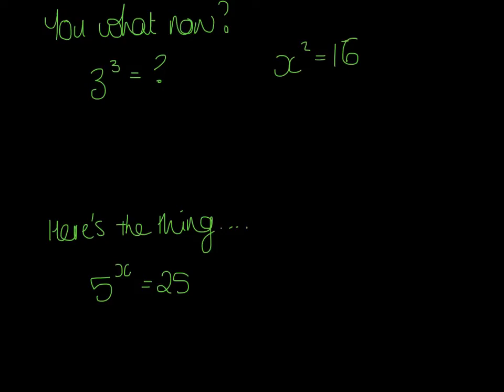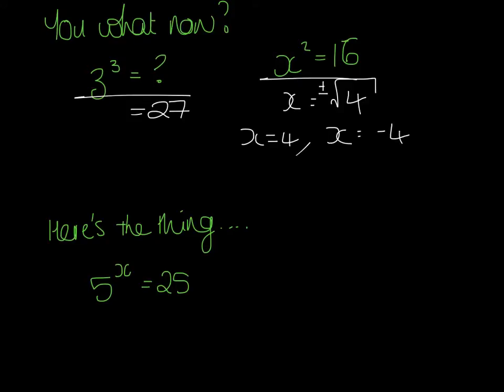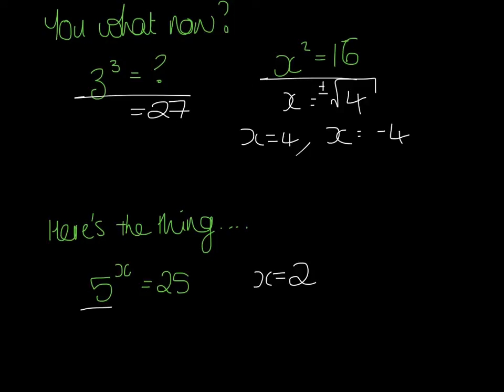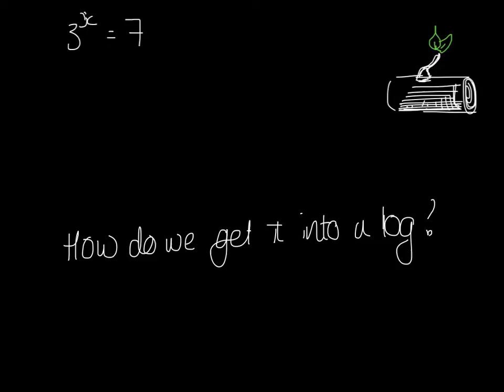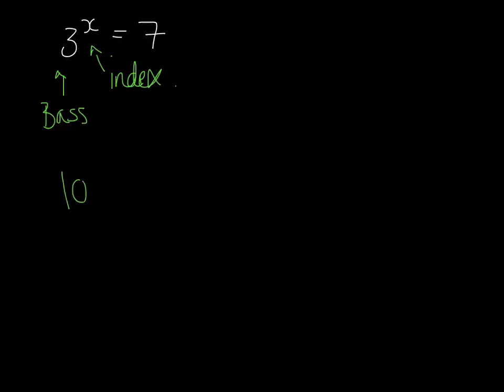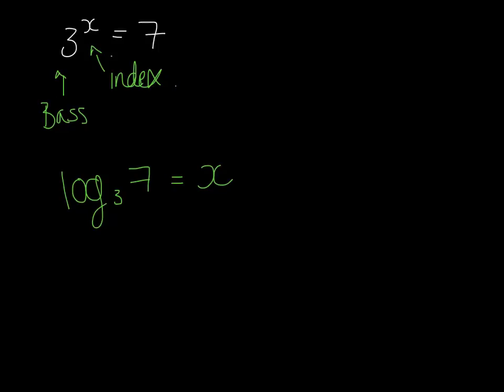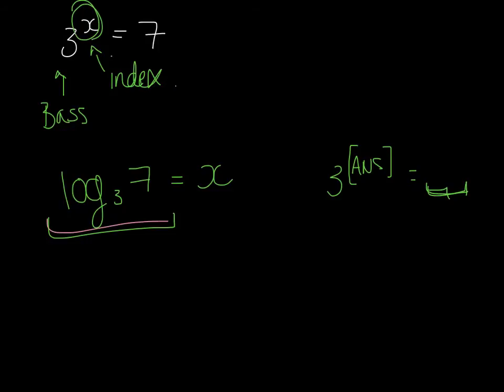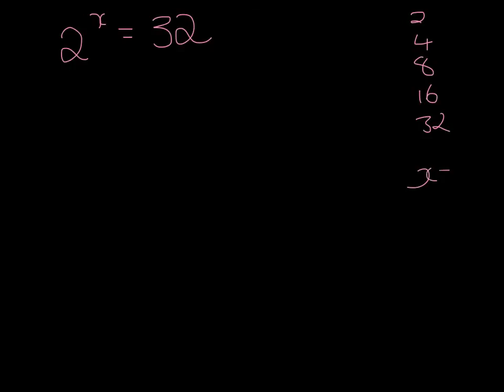Logs 1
C2 module: Logarithms and Exponentials